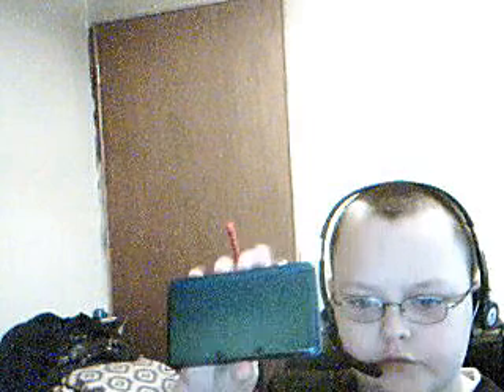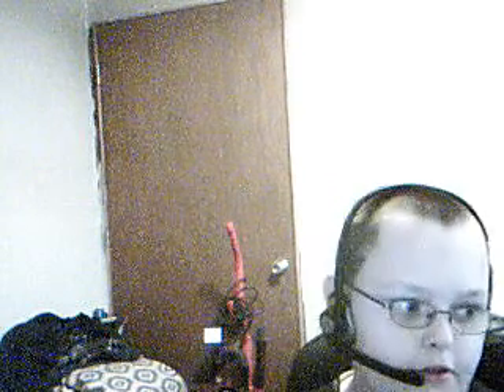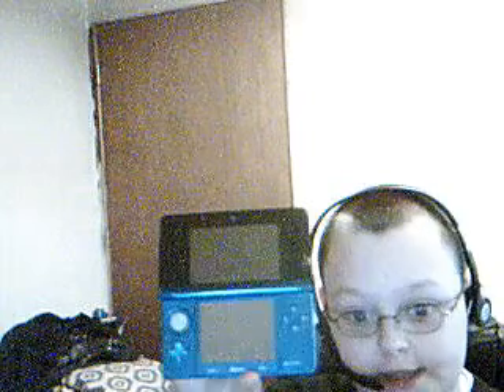nintendo 3ds review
my review of the 3ds